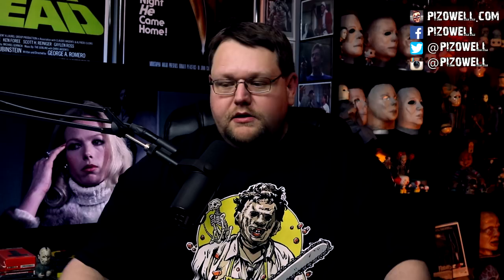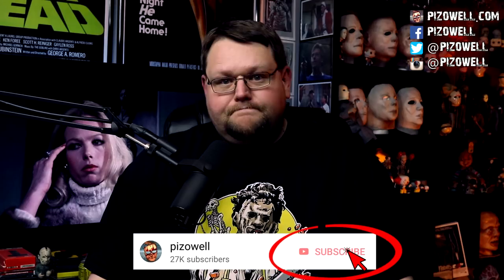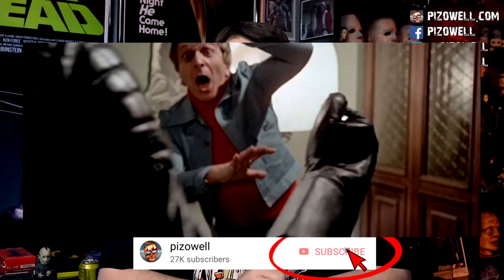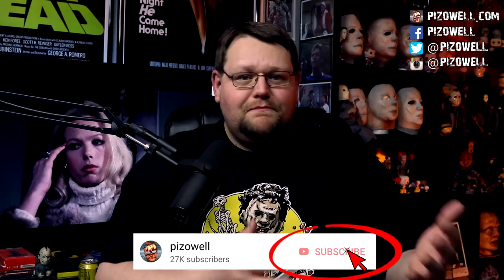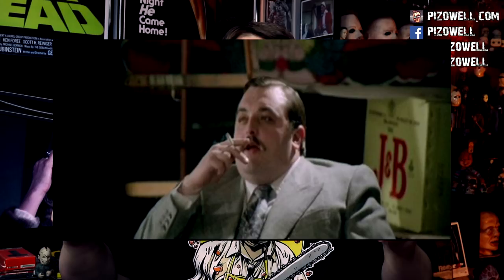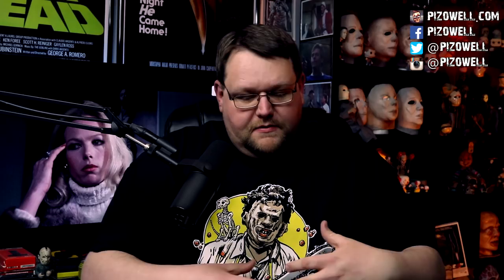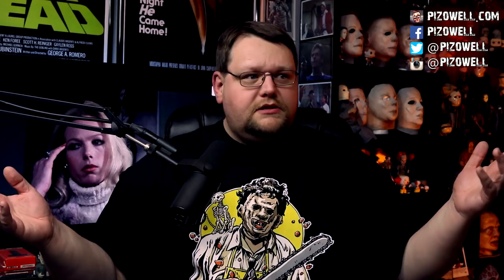STRIP N*DE FOR YOUR KILLER (1975) - Movie/Blu-ray Review (Arrow Video)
SUPPORT
► Get cash back when you shop online.